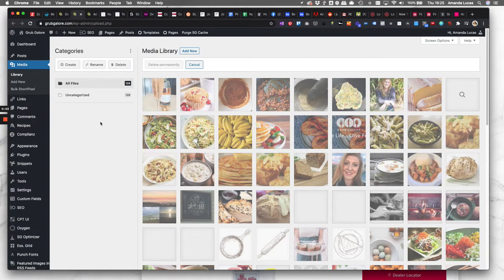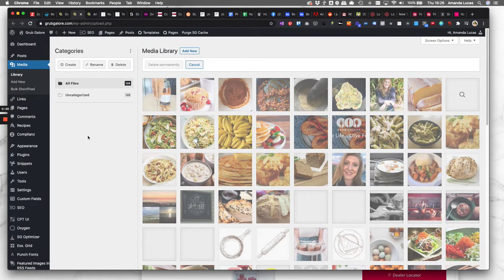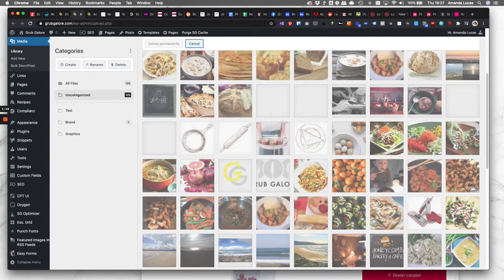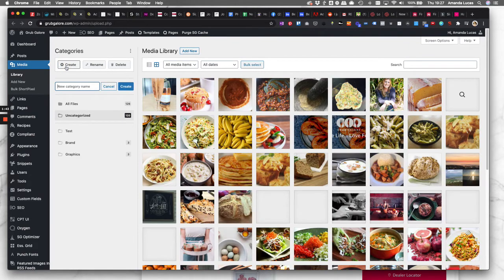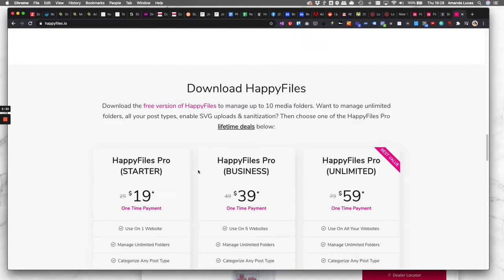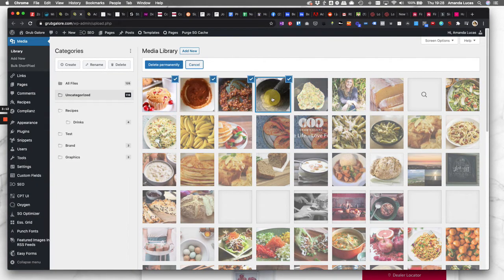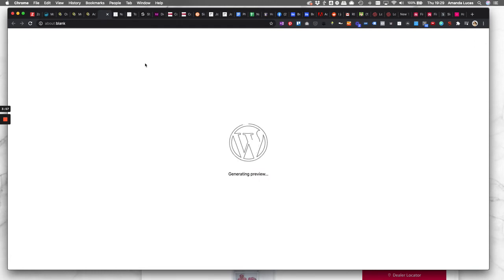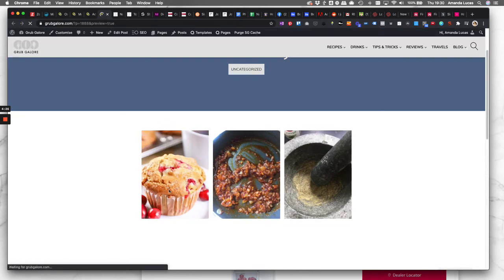Organising your WordPress Media Library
Is your WordPress media library out of control? I get it - I've seen more out of control libraries that I care to remember. This video shares how I take control of libraries on all sites I work and has a cool tip too on creating categories from folders.

If you want to check Happyfiles out yourself do so